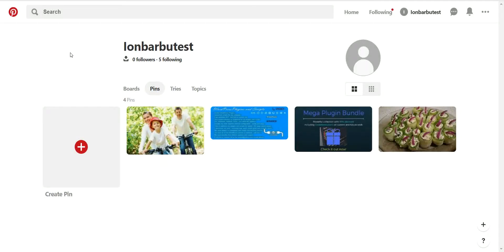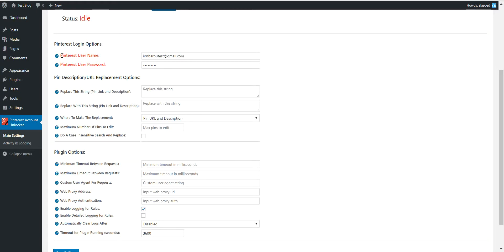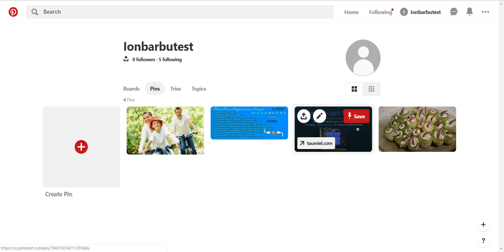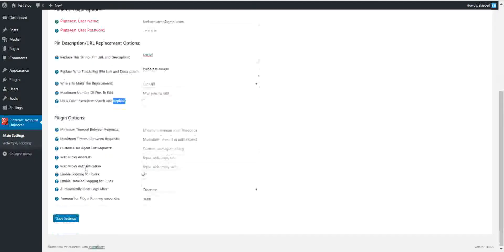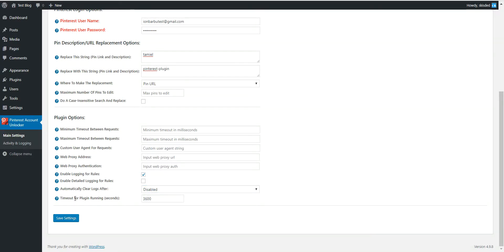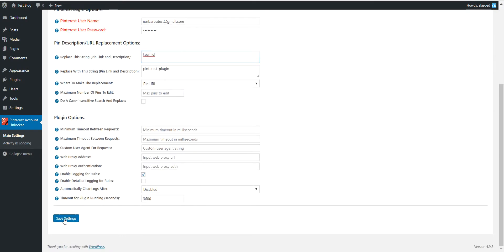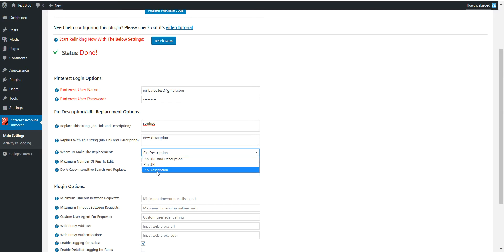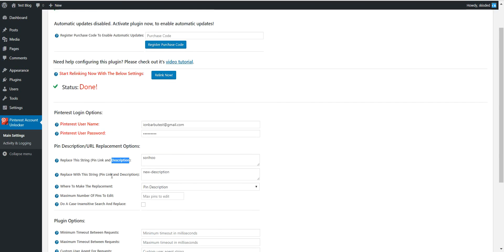Pinterest Account Unlocker Plugin for WordPress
This plugin will allow you to mass edit your Pinterest pins links and description (allowing you to unlock links from banned accounts)